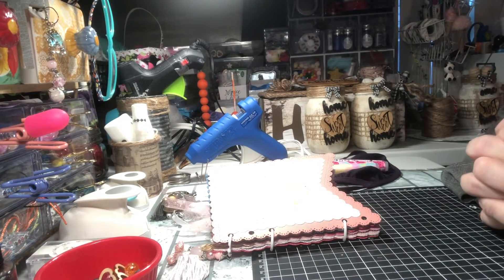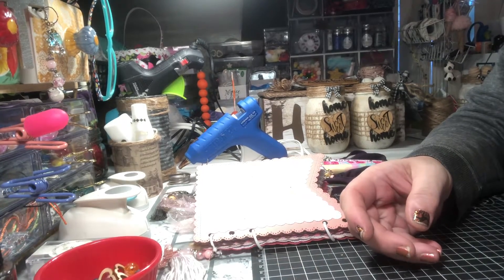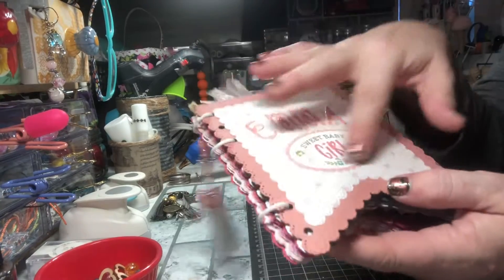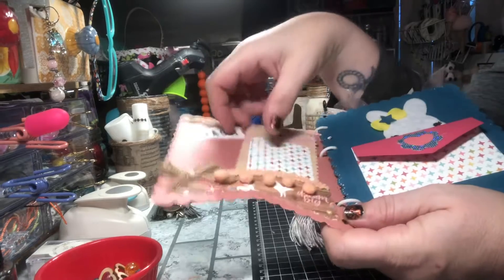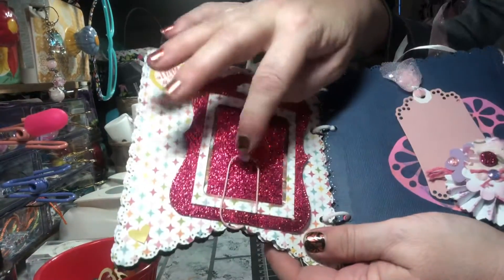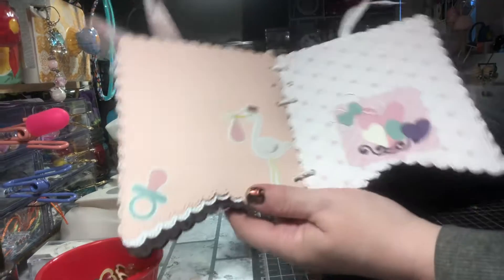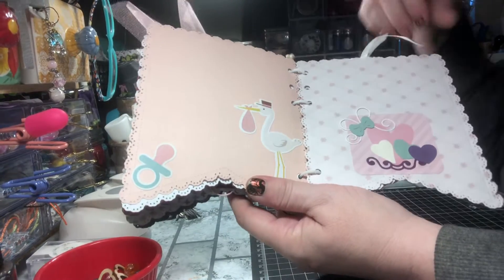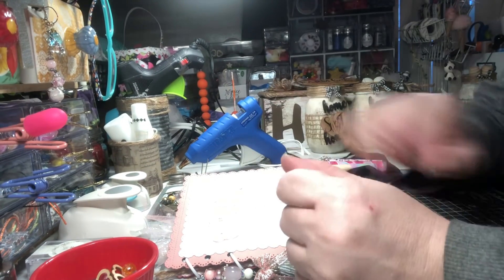Baby girl book project share!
Hello! I got a cute baby book to share. Wanted to share all projects but flip thru took a lil bit of time. But this baby book turned out super cute and fun! Mom can use this to record those special moments as a mini album or brag book. It was so much fun! Hope u enjoy. Dies I used below. If there is interest in dies or items I used comment and I will get you a link! See ya soon!

Hugs. - The craft hawg

Banner/planner die

US $5.39 | KSCRAFT Planner Page Metal Cutting Dies Stencils for DIY Scrapbooking/photo album Decorative Embossing DIY Paper Cards